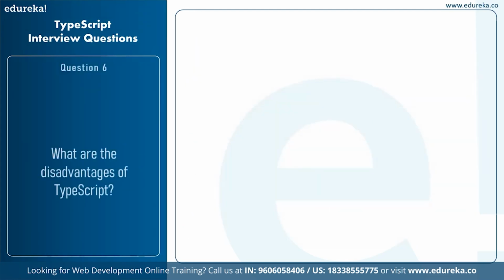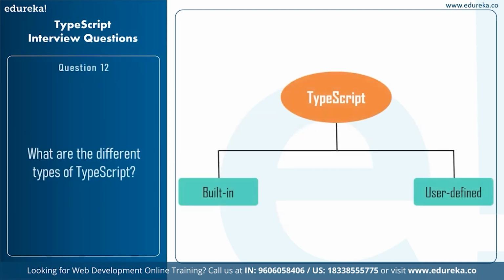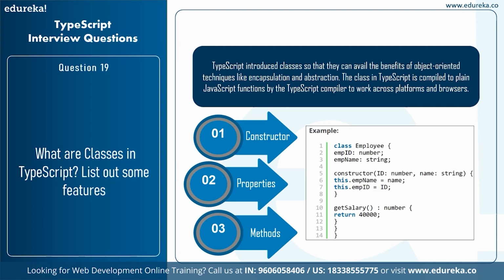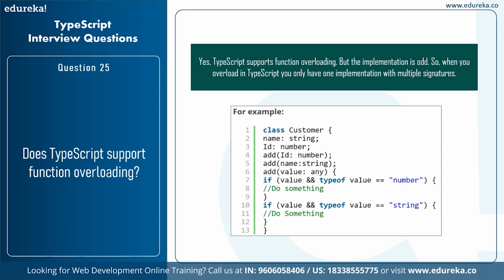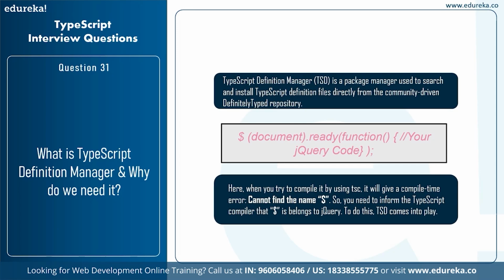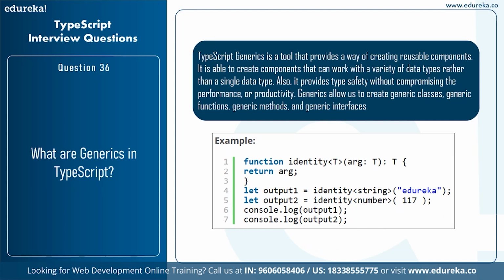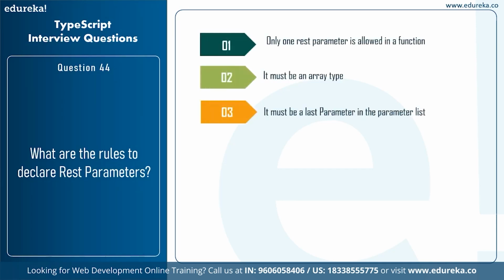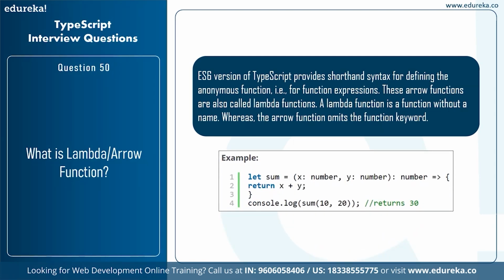Top 50 TypeScript Interview Q & A | Web Development Training | Edureka | Web Dev Rewind - 5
This Edureka video on "TypeScript Interview Questions" consists of Top 50 most frequently asked questions on TypeScript. This will help you prepare for your web development interviews.

About The Course:

It includes training on:
1. Web Development,
2. jQuery, Angular,
3. NodeJS,
4. ExpressJS, and
5. MongoDB.

1. This is a 21 Week Instructor-led Online Course, 125 hours of assignment and 125 hours of project work
2. We have a 24x7 One-on-One LIVE Technical Support to help you with any problems you might face or any clarifications you may require during the course.
3. At the end of each course, there will be a project, post completion of that project you will be given a certificate